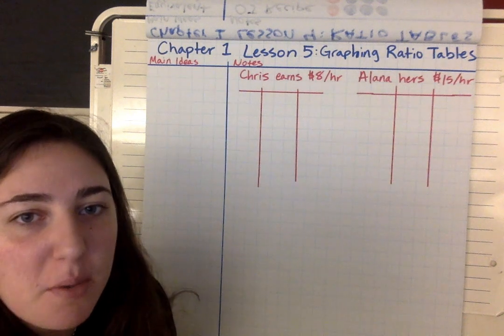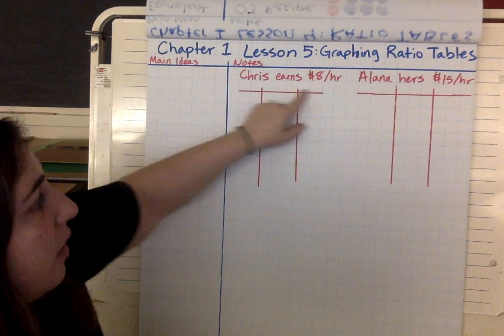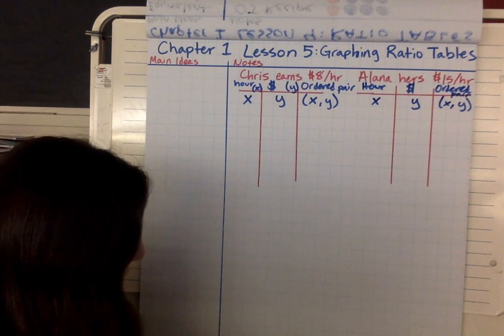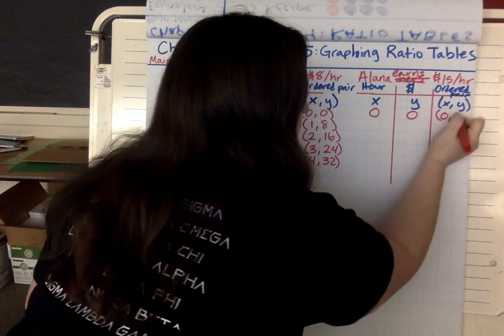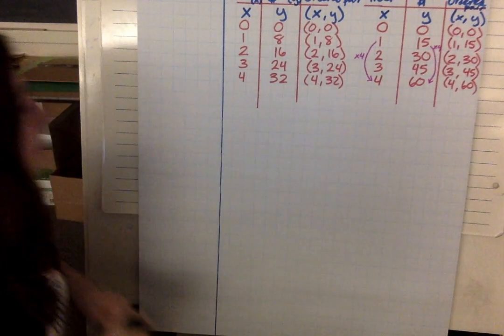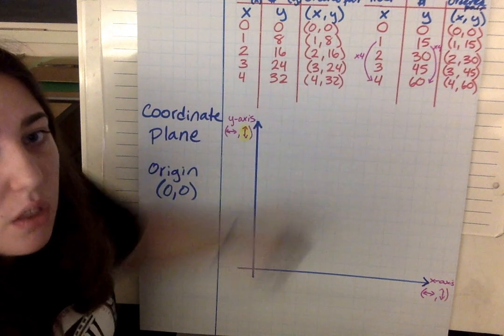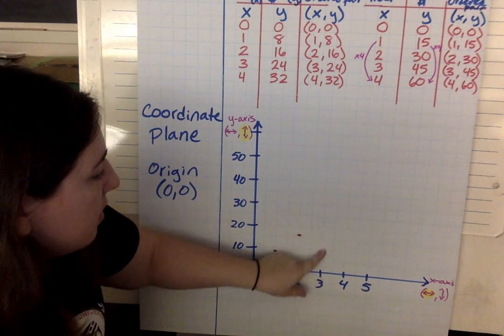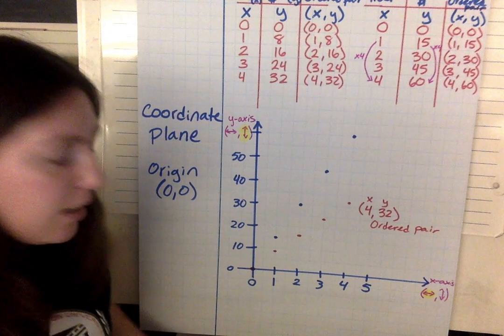Chapter 1 Lesson 5 Graphing Ratio Tables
In lesson 4 we learned how to make and manipulate ratio tables, in lesson 5 we learn how to graph ratio tables.